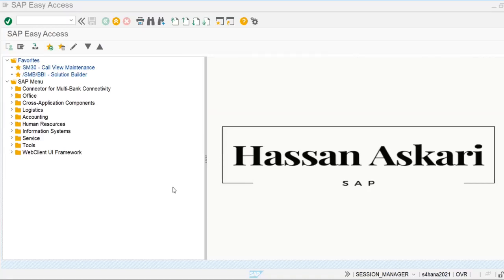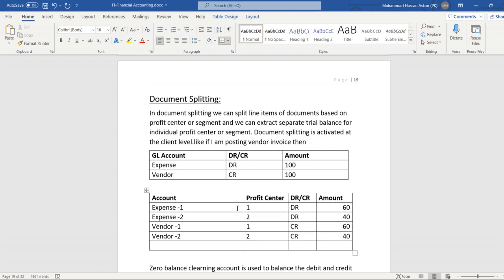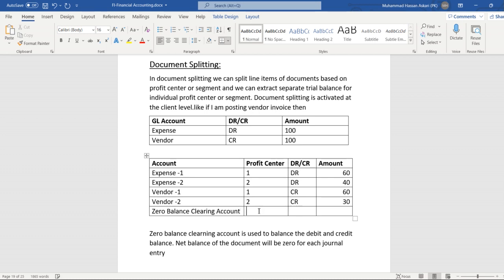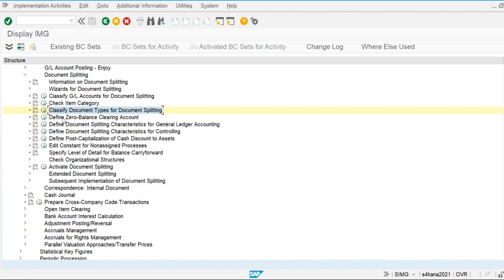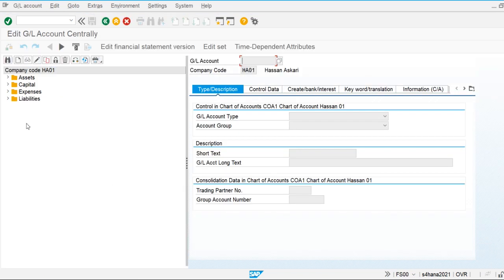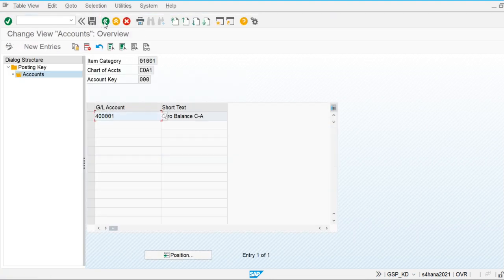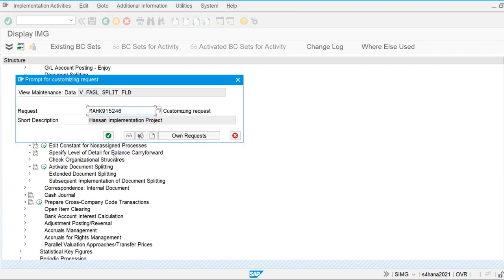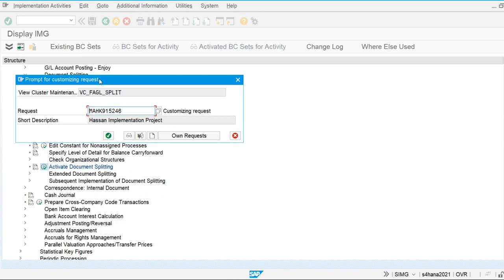Document Splitting |SAP S4 Hana FI-Financial Accounting | Class-17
In this video we discuss about Document Splitting in SAP S4 Hana FI-financial accounting | Class-17